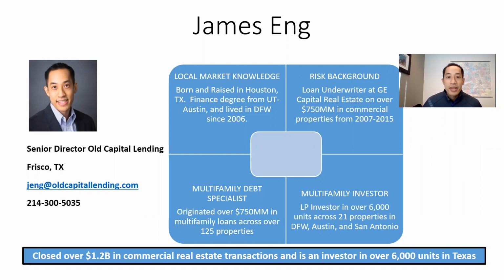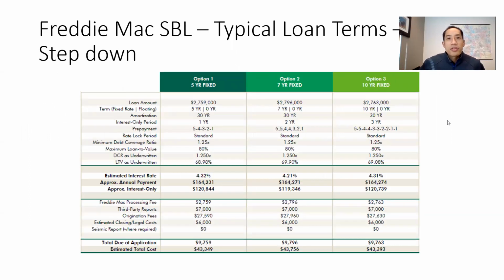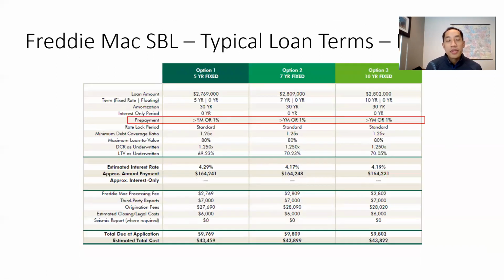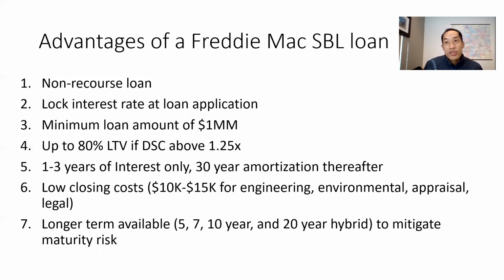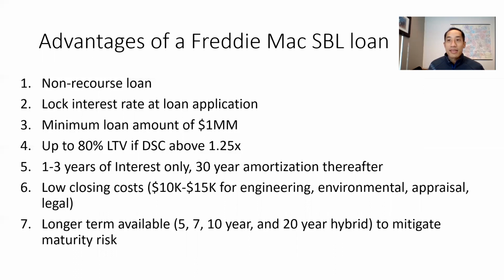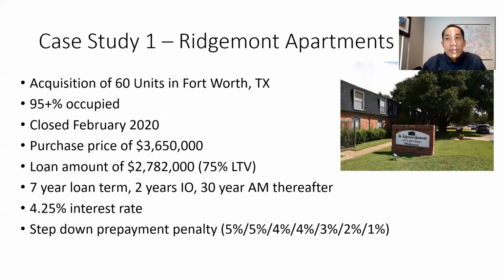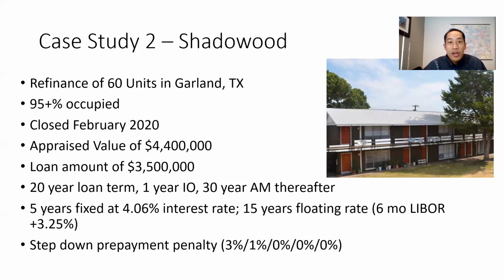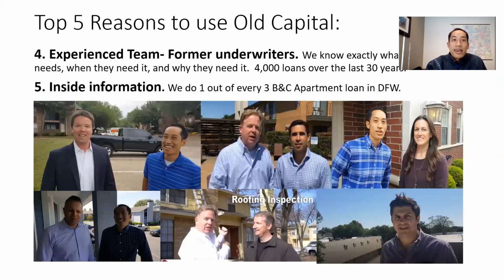Freddie Mac Small Balance Loan (Freddie SBL) 101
Freddie Mac Small Balance Loan for multifamily properties.
1) When to use this loan program?
2) Advantages
3) Disadvantages
4) Case Studies